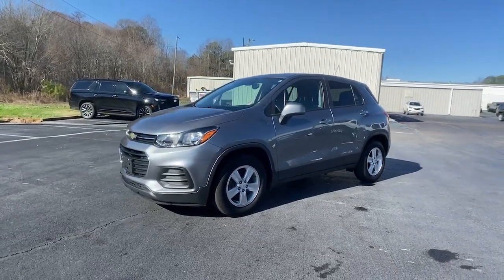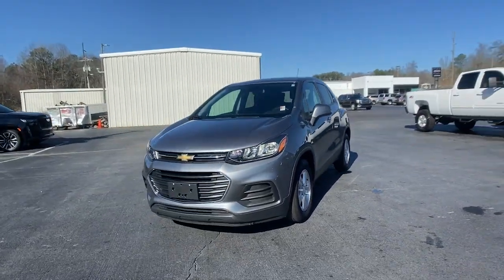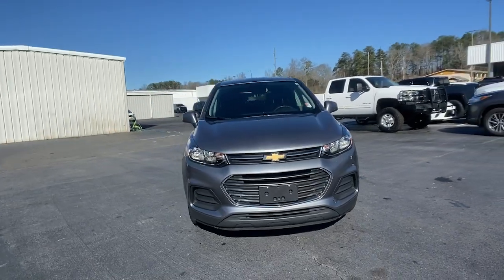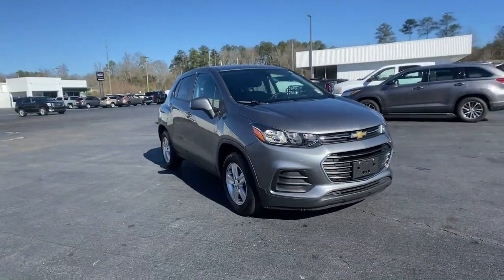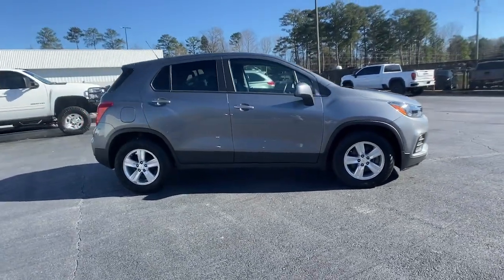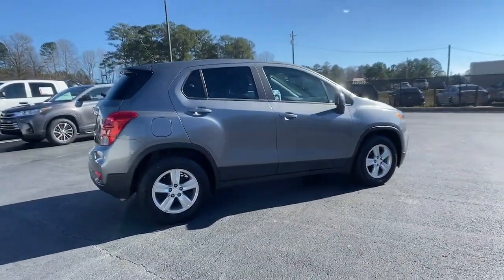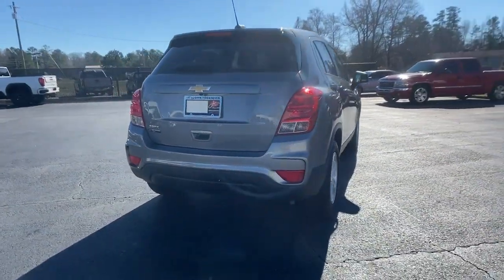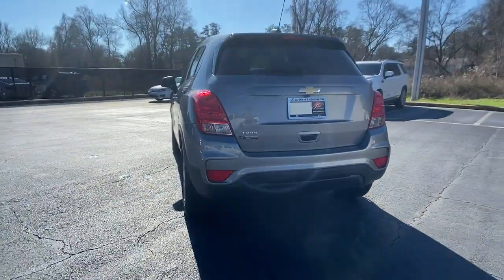2020 Chevrolet Trax Carrollton, Franklin, Atlanta, Marietta, Newnan, GA K1074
Satin Steel Metallic Used 2020 Chevrolet Trax available in Carrollton, Georgia at John Thornton Cadillac Buick GMC. Servicing the Franklin, Atlanta, Marietta, Newnan, GA.

Recent Arrival! Thank you for considering this beautiful 2020 Chevrolet Trax LS finished in stunning Satin Steel Metallic with Jet Black w/Cloth Seat Trim.brbrbr26/31 City/Highway MPGbrbrbrWe are your premier Carrollton, GA Cadillac dealership. John Thornton Cadillac Inc. Is family owned, and it is our goal to provide you with an excellent purchase and ownership experience. We also proudly serve Douglasville Cadillac customers. Whether you're searching for a new or used car near Douglasville or Bremen, researching financing options, or looking for a quick quote on a car, truck, or SUV, the friendly, yet professional staff at our Carrollton Cadillac dealership is ready to provide you with all the help you need. We are proud to serve Bremen Cadillac customers. We have served as your premier Cadillac dealer for the entire West Georgia area for over 45 years.